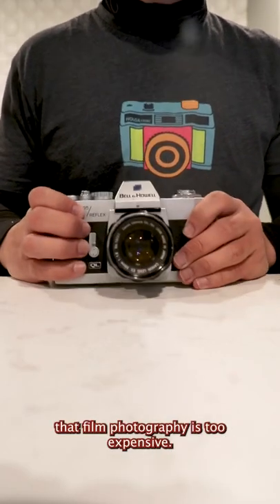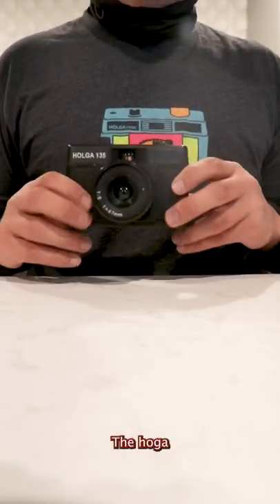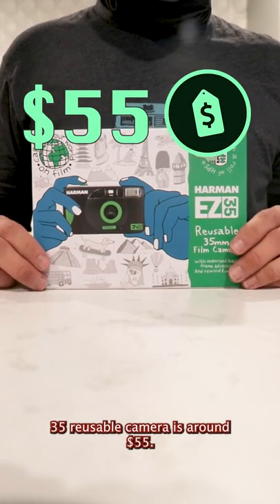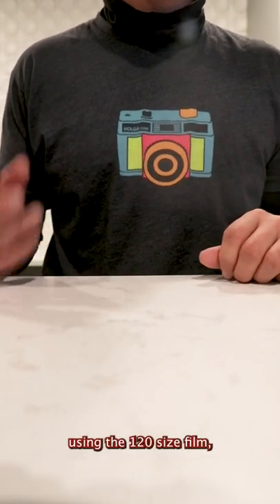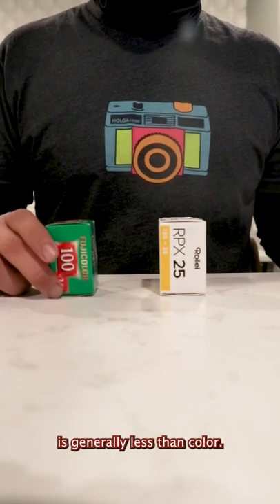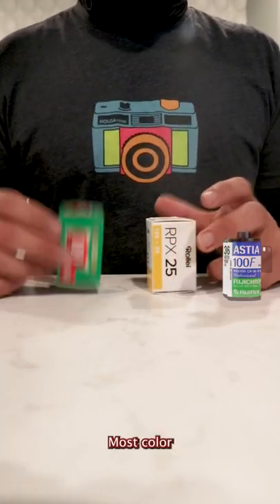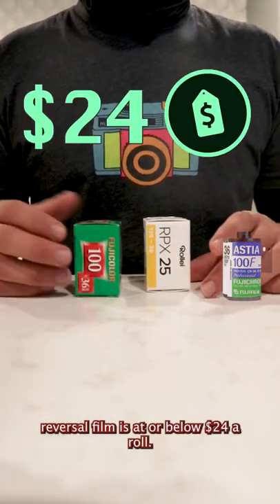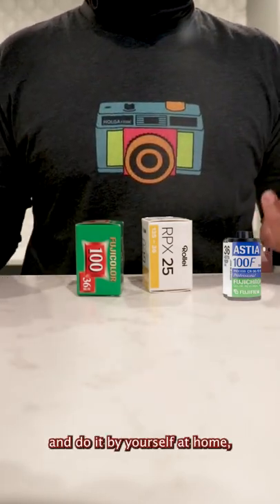Film photography expensive? Watch this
Film photography expensive? Think again!

And don't forget to get all your film photography supplies here at Freestylephoto.biz